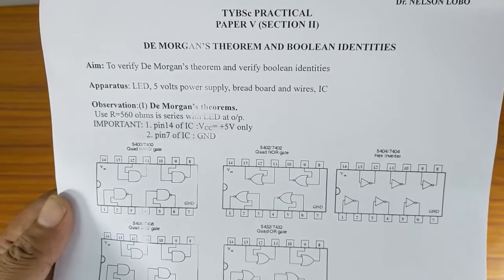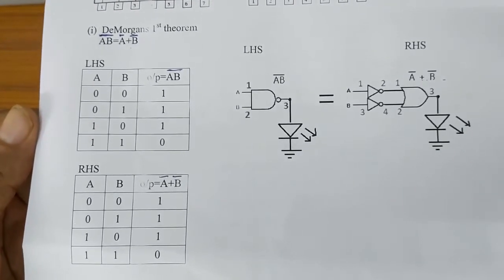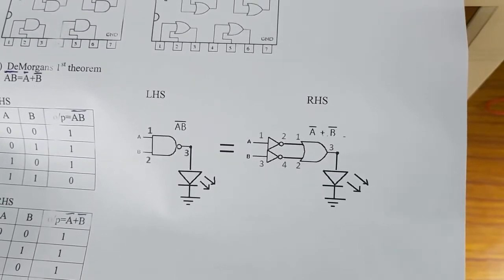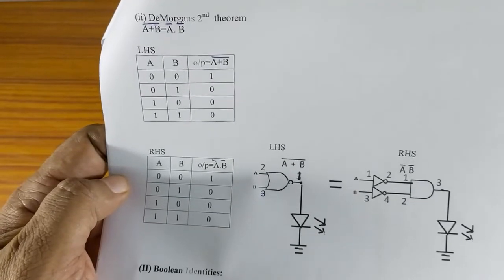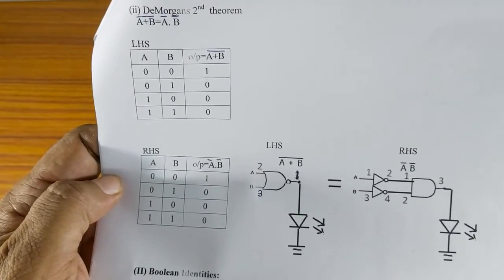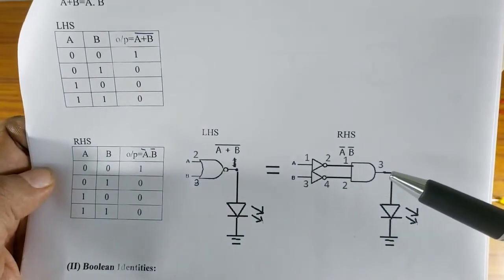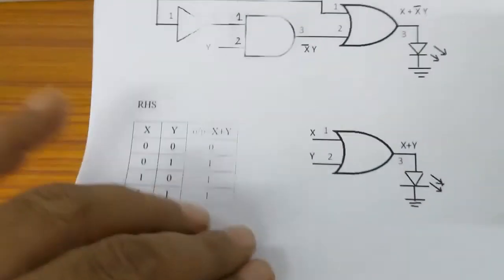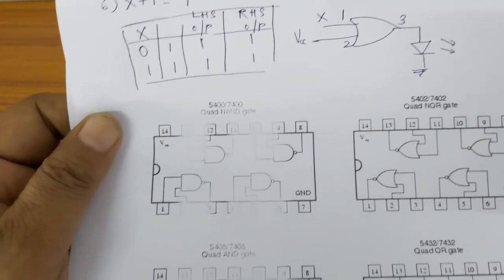Expt 2- DeMorgan's Theorems and Boolean Algebra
Using logic gates to connect and verify DeMorgan's Theorems and Boolean identities